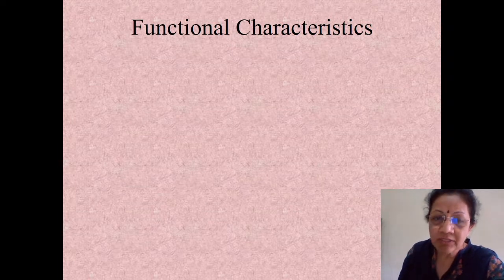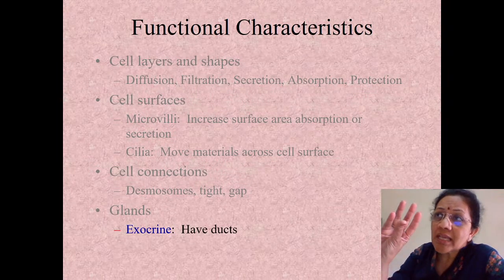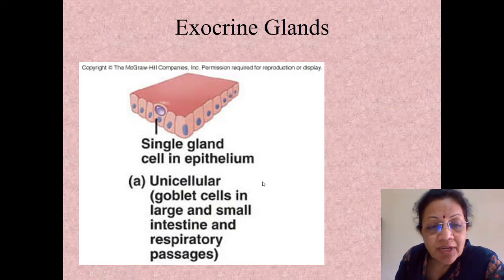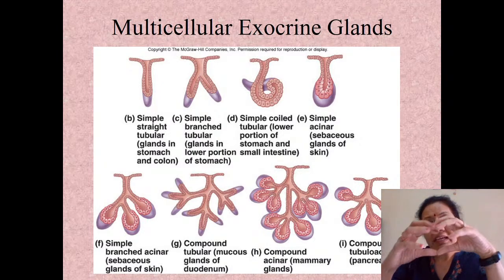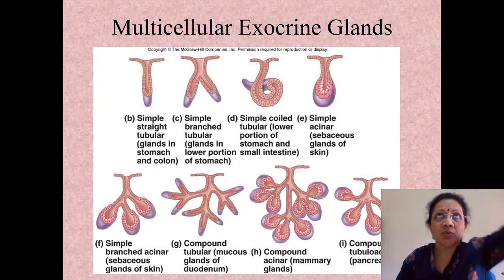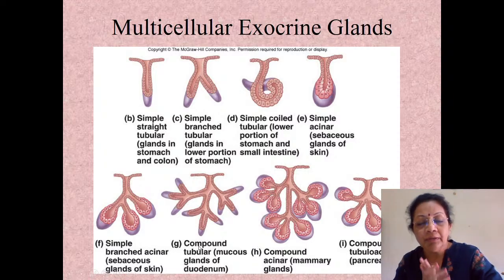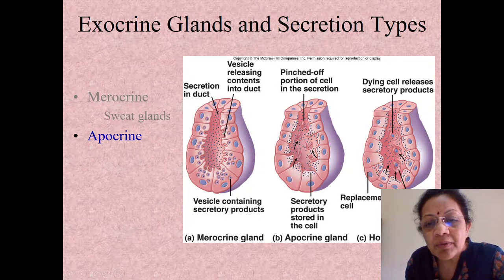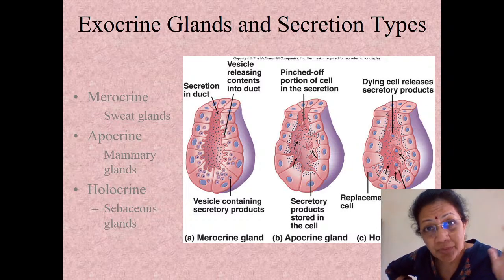First year Live Stream